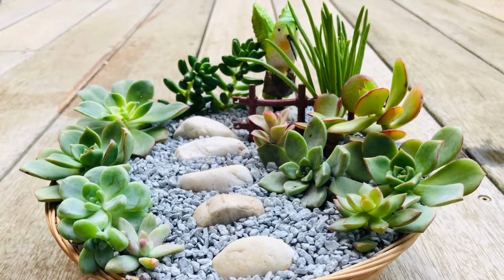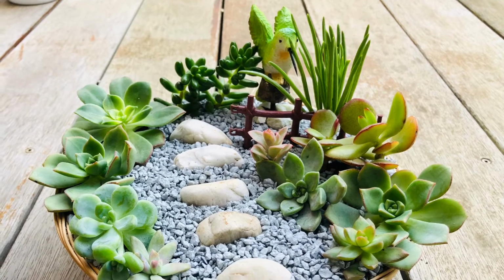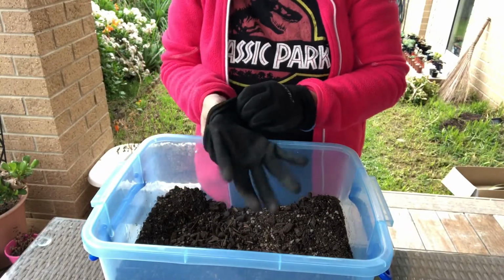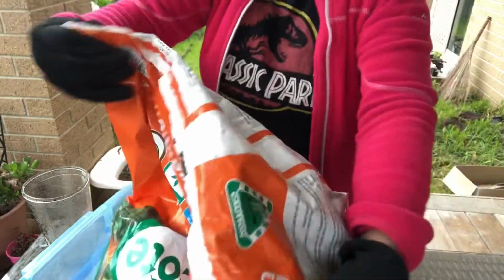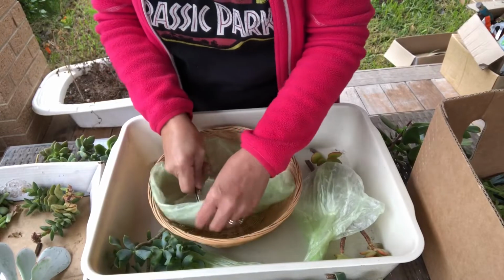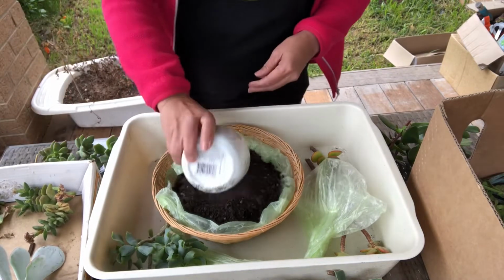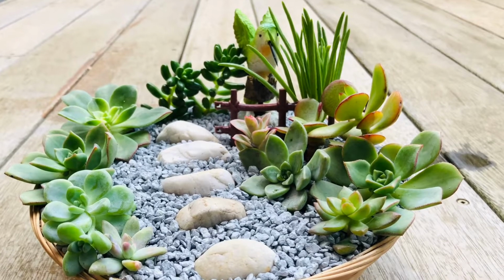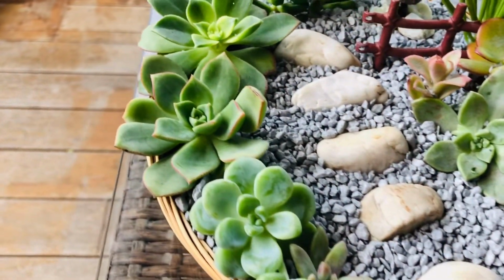The Succies & The Bird Succulents🪴🍀/ My Soil Mixture from BunningsWarehouse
Hello everyone!  Once again I’m inviting you to my channel  where I’m trying to share my ideas in arranging my succulents.  I hope you enjoy this new video of mine.  Thank you very much💕👍